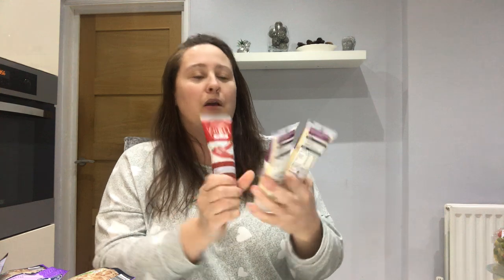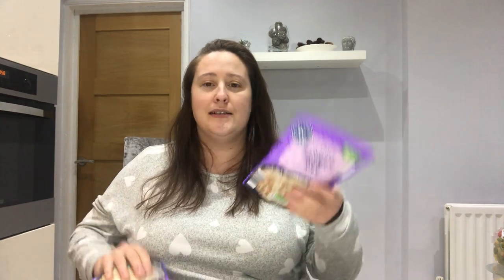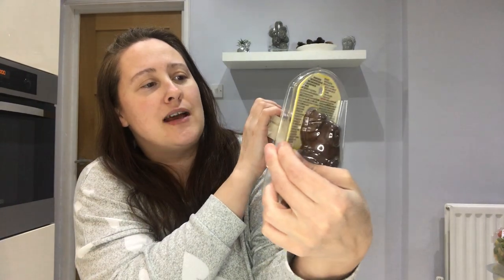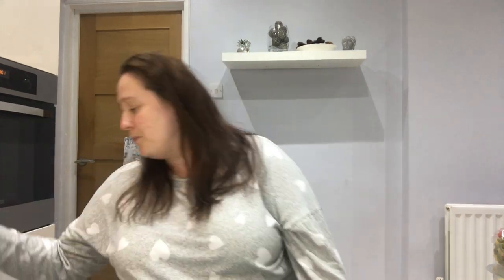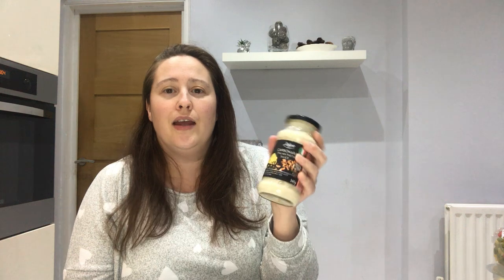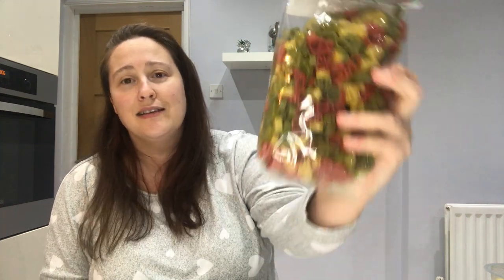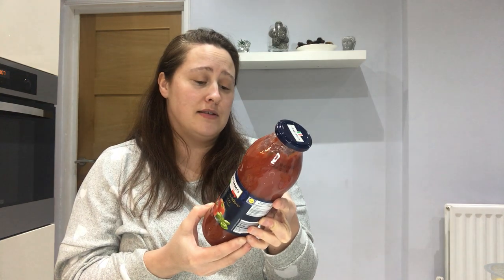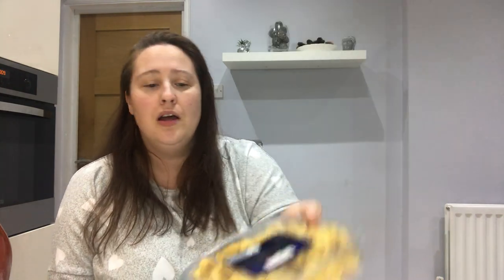Aldi and Lidl haul. Items middle section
Today’s video is a Aldi and Lidl haul.

ChristineFleming288
ChristineFleming1978